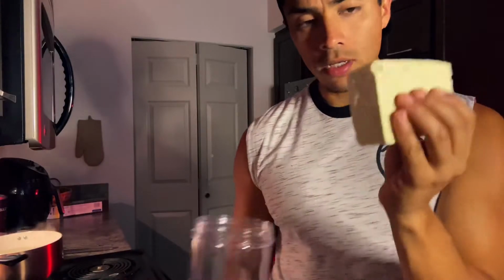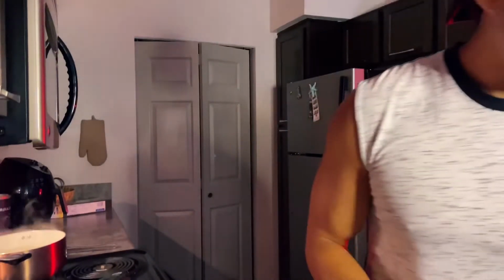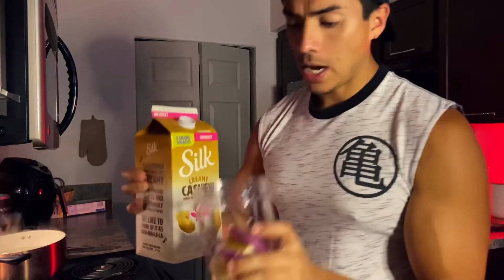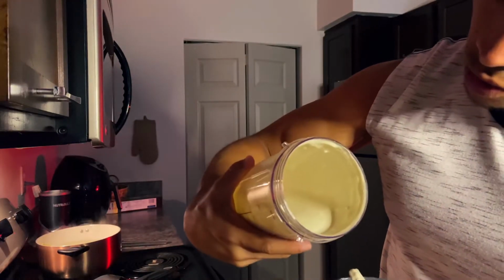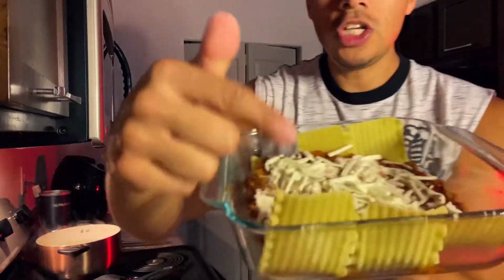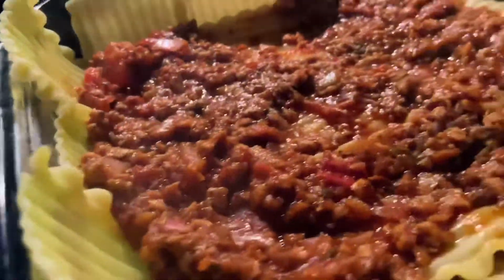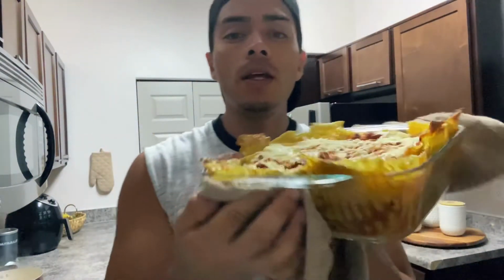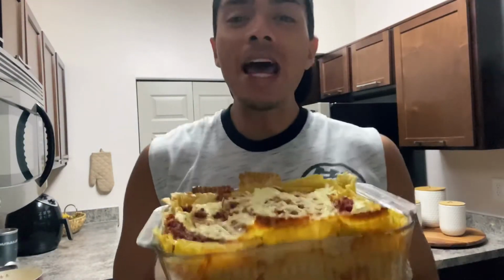Vegan Lasagna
How do you make vegan lasagna?
Here is an easy to follow recipe to make at home.

You do not need to be a VEGAN to love this Lasagna 💯 I guarantee you that anyone that likes lasagna will love it 😊

Let me know if you like it

Provecho